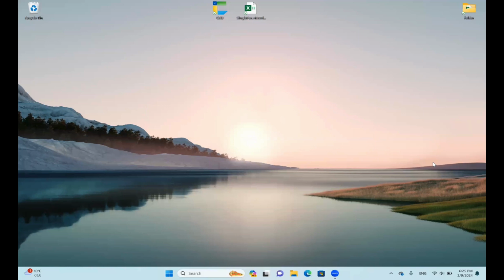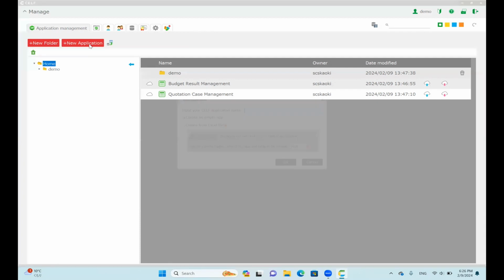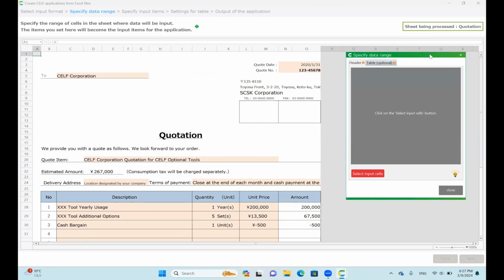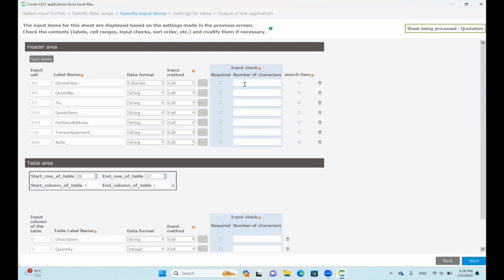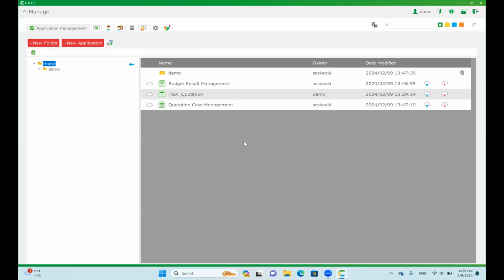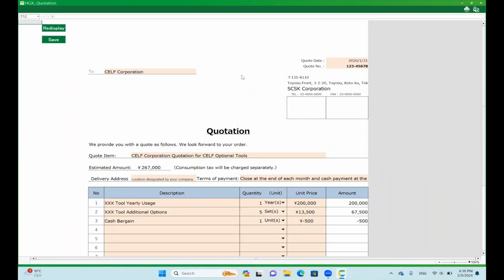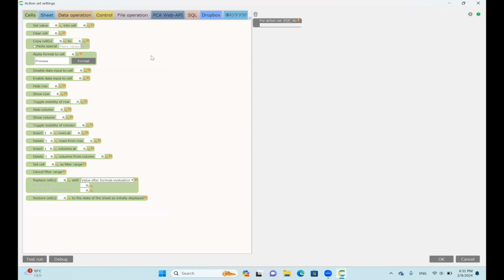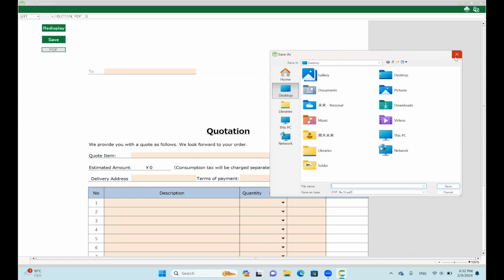CELF - How to convert your excel file to an app? (En)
CELF is a cost-effective cloud service that enables the creation of business applications with an interface reminiscent of Excel, all without the need for coding. This video demonstrates how to effortlessly transform your Excel file into a fully functional business application in just three simple steps.